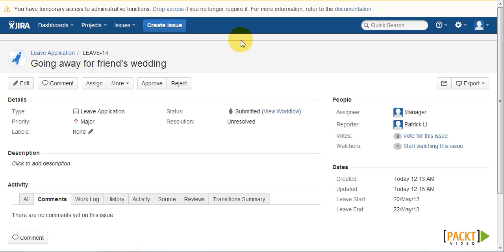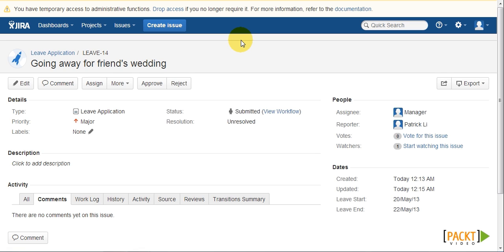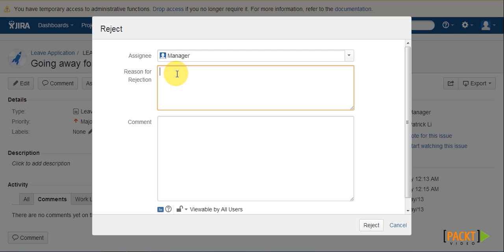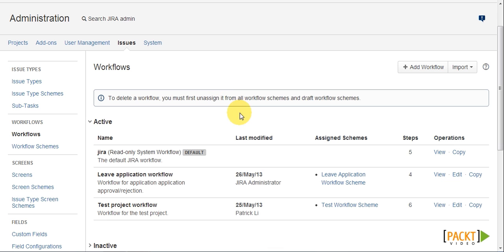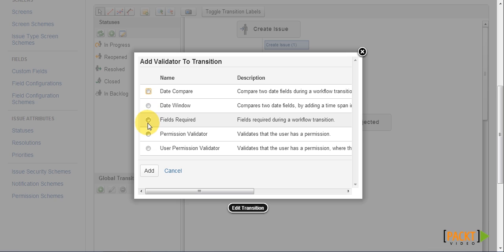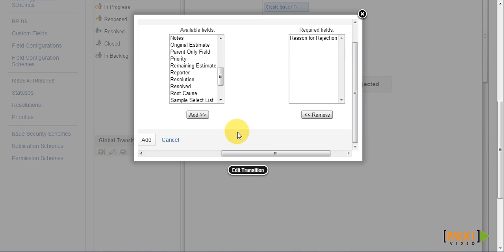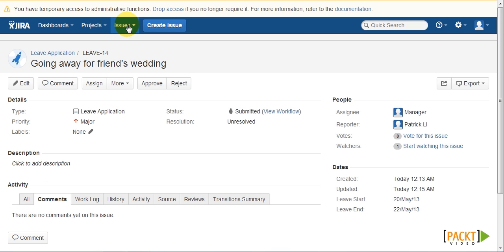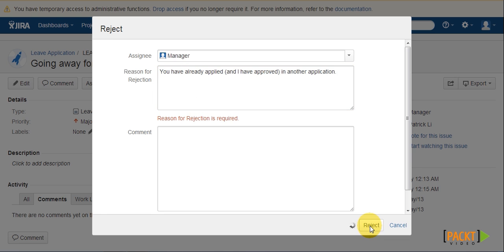JIRA 6 Essentials Tutorial: Workflow Validators | packtpub.com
Validate user inputs during workflow transitions.
• Select the workflow and transition to be updated
• Select and add new workflow validators
• Publish the change